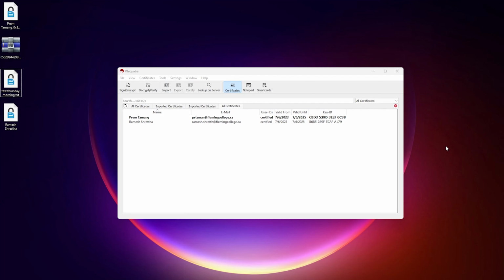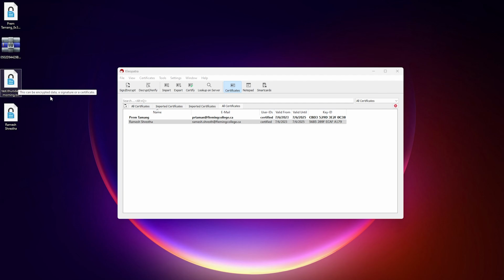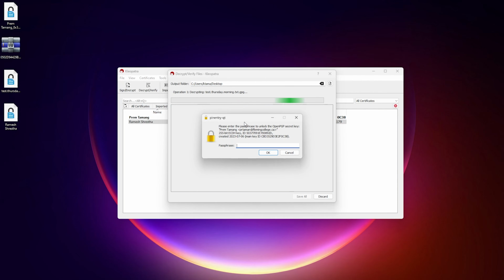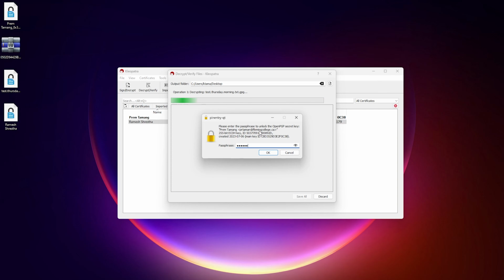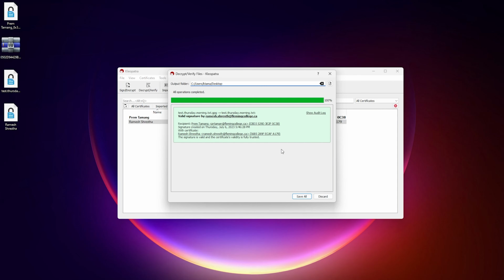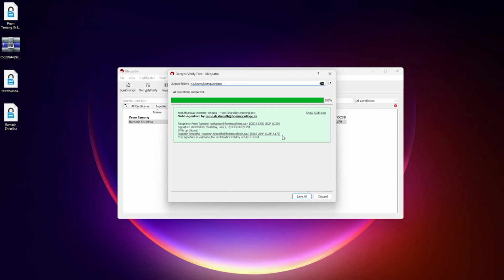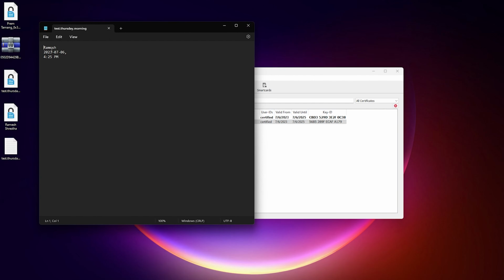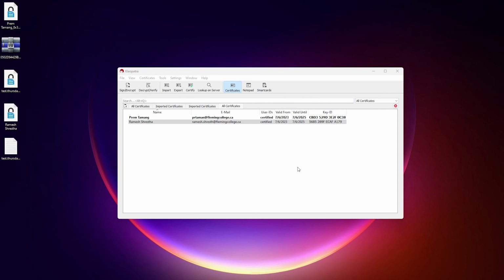Prem.decrypt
Prem decrypt @premtamang709

This video demonstrates how to use Kleopatra to decrypt the text file that was encrypted using the public key of my friend. For more, watch the video

Prem Tamang